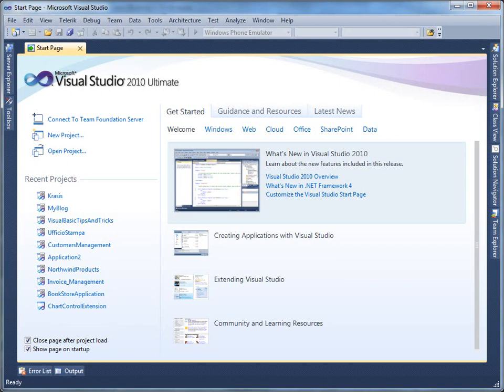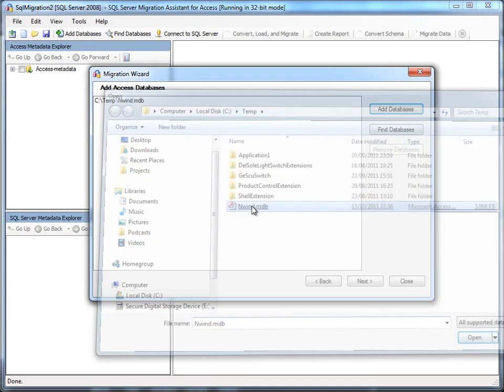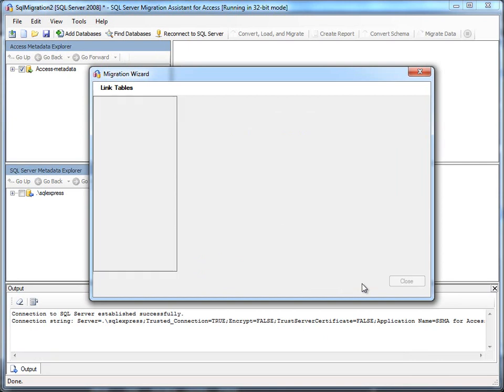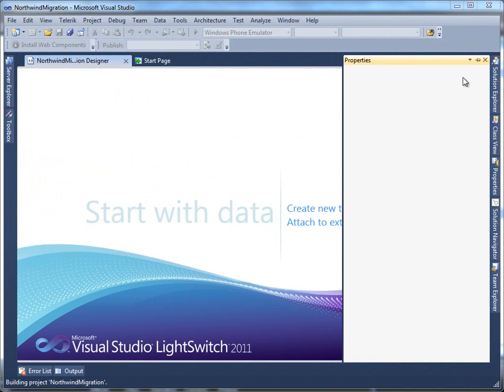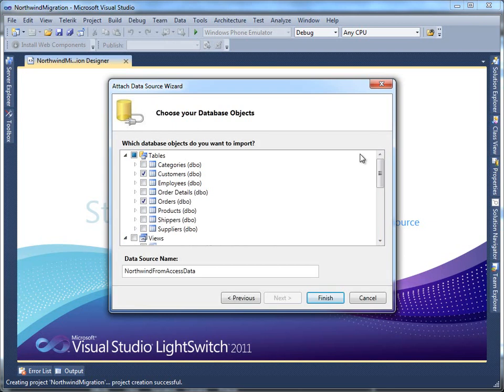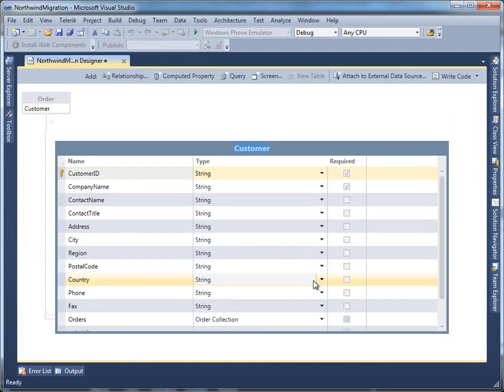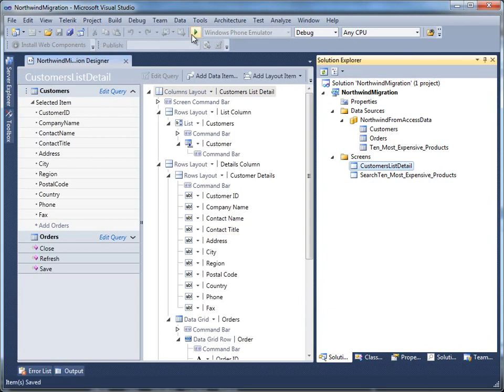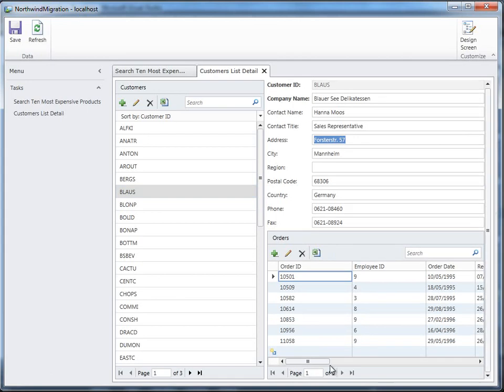Migrating Access To LightSwitch